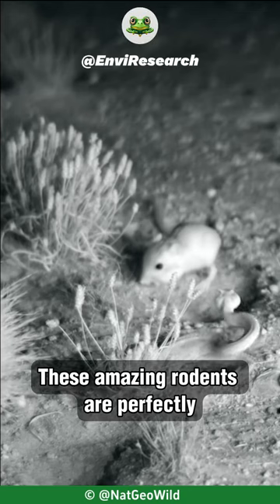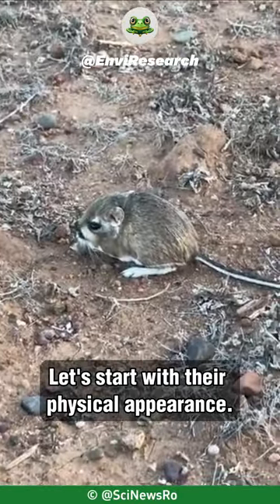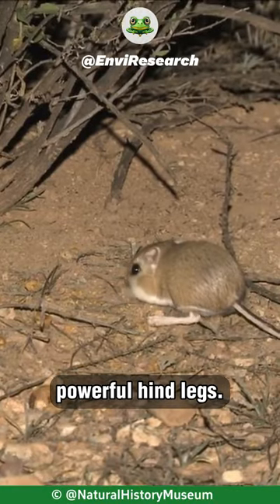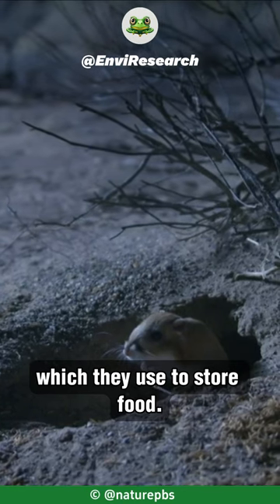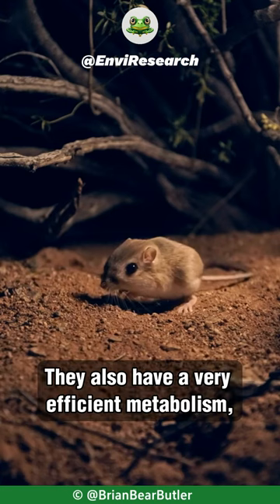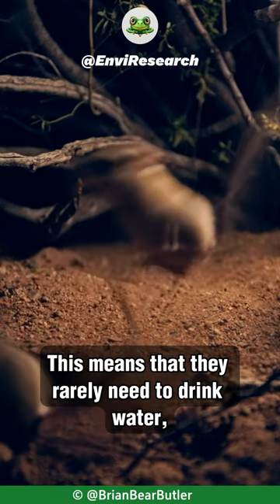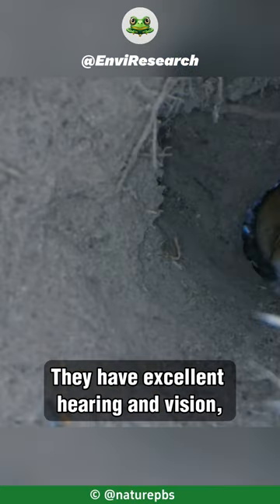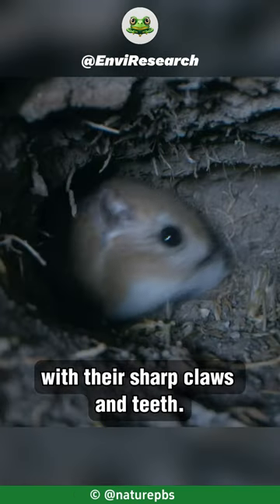How Kangaroo Rats Can Escape Predators! 🐀😱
Kangaroo rats are rodents with big hind legs, small front legs, and fur-lined cheek pouches. They weigh between 35 and 180 grams (1.2 and 6.3 ounces) and have a body and a tail of similar length, about 10 to 20 cm (4 to 8 inches). Their fur is usually yellowish-brown or dark brown with white markings on the face, hips, and belly, and a white or brown tuft on the tail. They can hop up to 2 metres (6.6 feet) on their hind legs and use their forelegs for short distances.